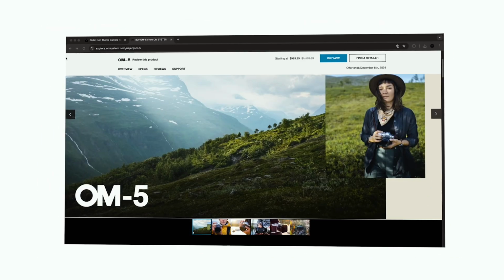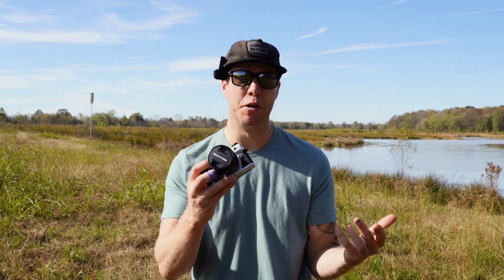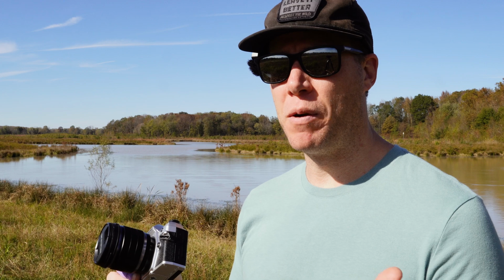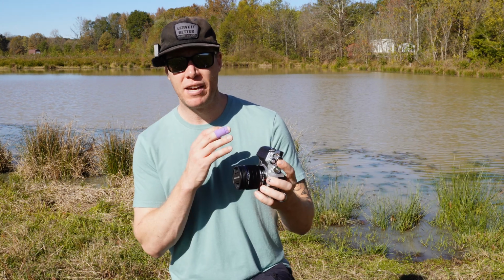Beginner Landscape Photography Camera That Won't Break The Bank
Question:
What camera are you using for your landscape photography?

Cameras are expensive and you shouldn't have to pay a ton of money to get good photos. In this video I'll show you the best beginner landscape photography camera that won't break the bank. In fact, this camera is under $1000.

About:
My goal is to affordably help 1,000 photographers reach their goal of improving their photography.